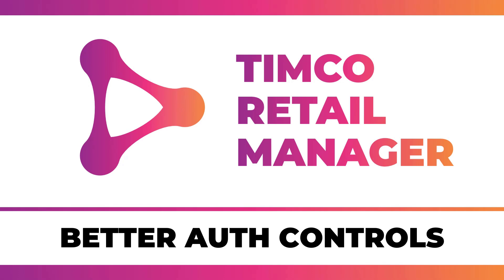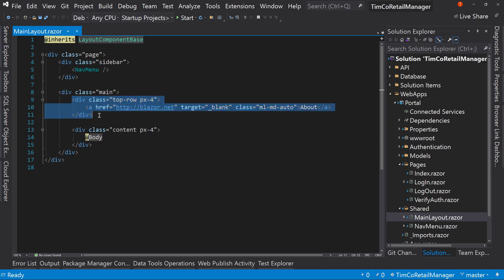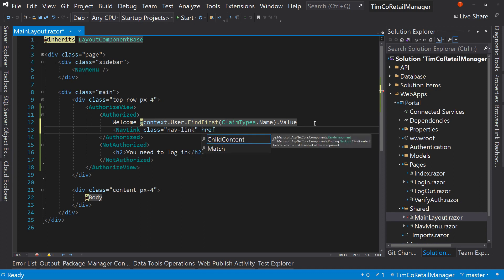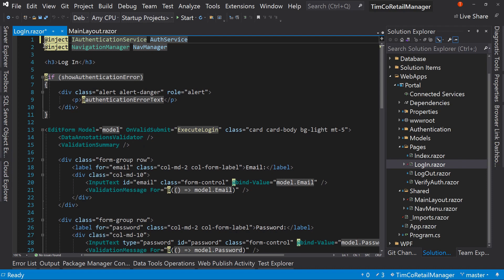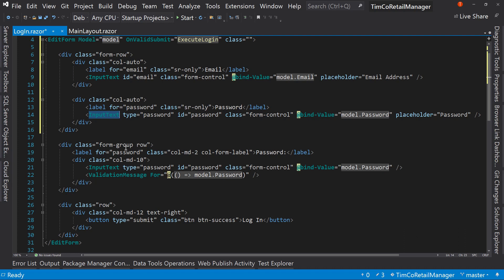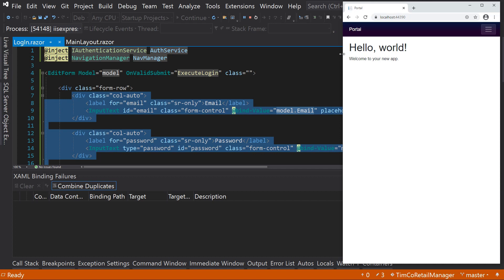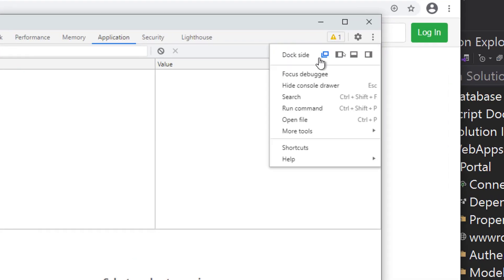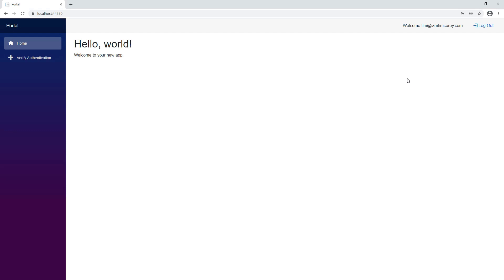Better Authentication Controls in Blazor - A TimCo Retail Manager Video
We are going to be moving our login and logout options into the status bar instead of being full-page views. So, we will convert our login page into a widget, remove the full-page options, and use an authorize tag to identify what to show the user at any time.

One-off tutorials are awesome but they aren't the only thing you should be doing to learn C#. Another vital part of learning is learning how to put it all together. This interactive course is all about putting the pieces together. You can watch each video on its own or you can watch them in order and see a bigger picture. The choice is yours.

This course focuses on real-world development. As such, we are simulating that we work for TimCo Enterprise Solutions on a brand new product, the TimCo Retail Manager. Just like in the real world, we are starting out with one set of requirements but know that over time they will change.